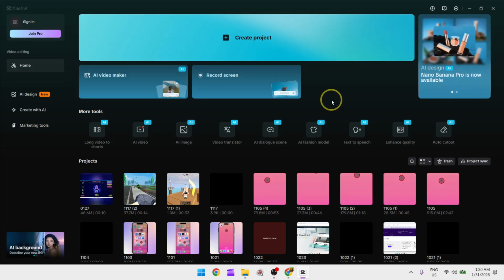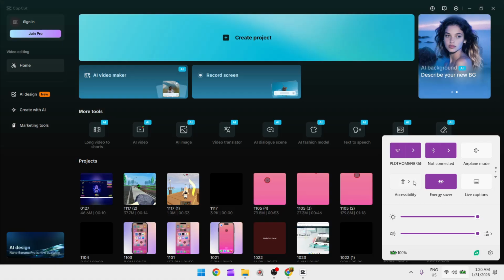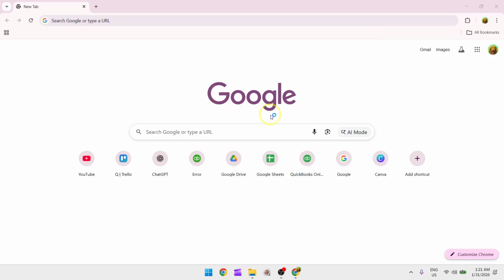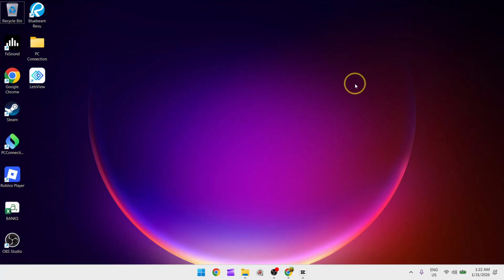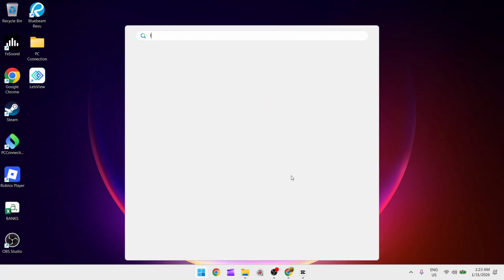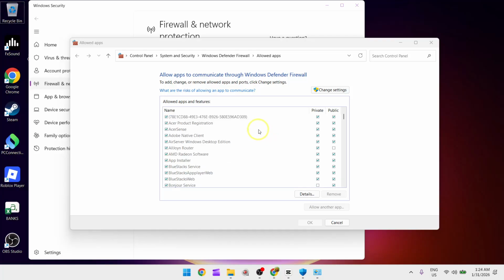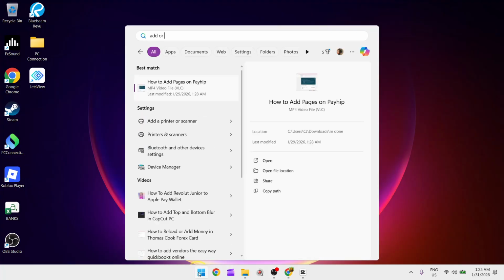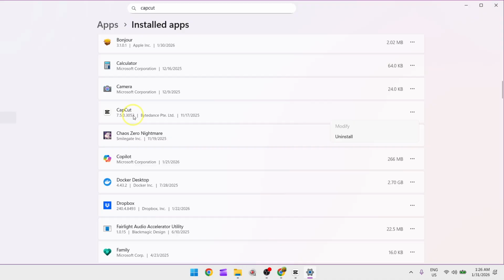How to Fix CapCut No Internet Connection Error in 2026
How to Fix CapCut No Internet Connection Issue in 2026

In this step-by-step troubleshooting guide, you’ll learn how to fix the “No Internet Connection” error in CapCut on mobile and desktop. This issue can prevent CapCut from loading templates, syncing projects, exporting content, or accessing online features—even when your internet seems fine.

Perfect for beginners and creators who want CapCut working smoothly again without confusion.